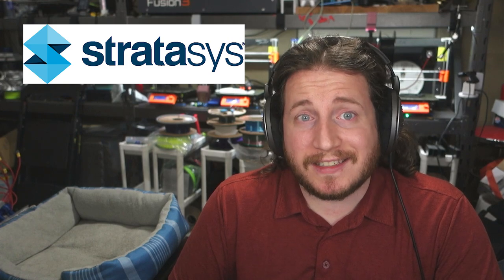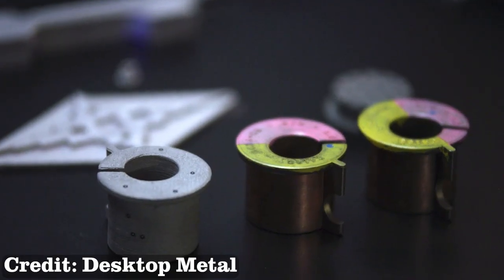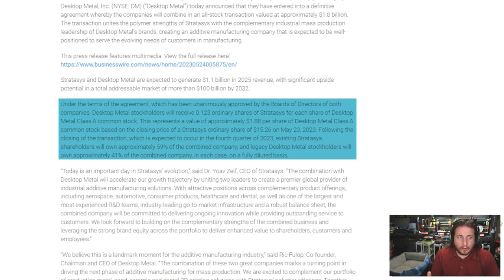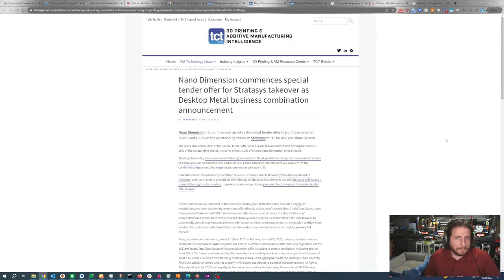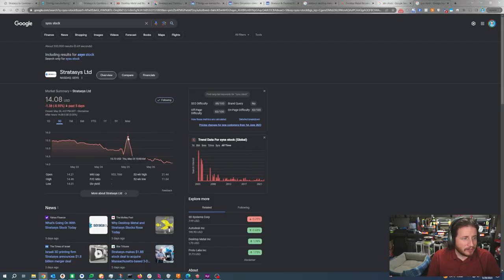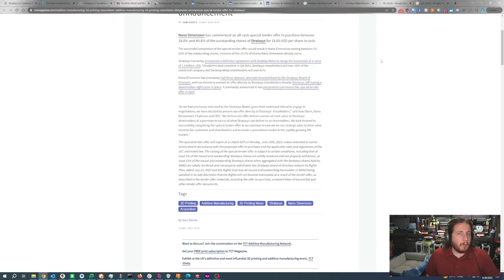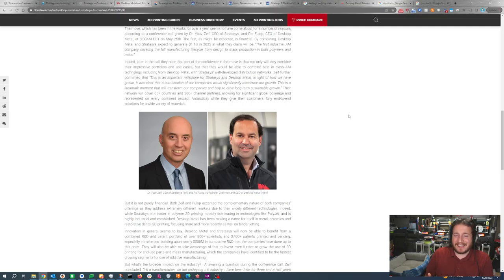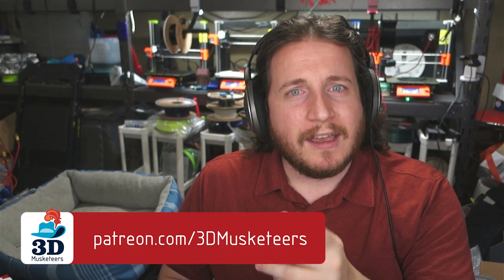Stratasys is BUYING Desktop Metal!!!!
Stratasys and Desktop Metal are joining forces! In an ALL STOCK buy, Stratasys and Desktop metal are merging, however it feels much more like an acquisition.

Since January 2021, there’s been talk about @Stratasys and @DesktopMetal joining forces! That idea might become real with Stratasys in the process of buying Desktop Metal, which could mean an expanded range of 3D printing tools! Tune in to this Industry Update!

We can’t wait to give you the inside scoop! You can find the full timeline of events

0:00 Intro
1:25 Who are the players?
3:47 What this acquisition means
5:27 The dramatic return of Nano Dimension
8:32 The value of the two companies involved
13:52 Conclusion/Outro